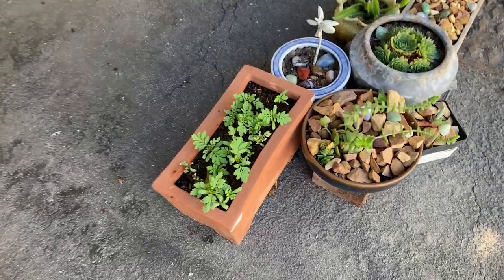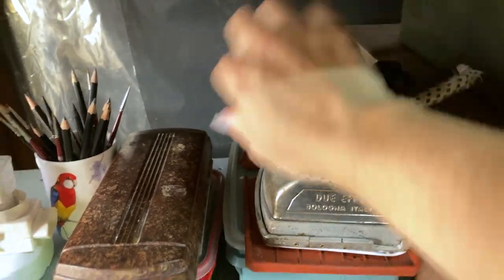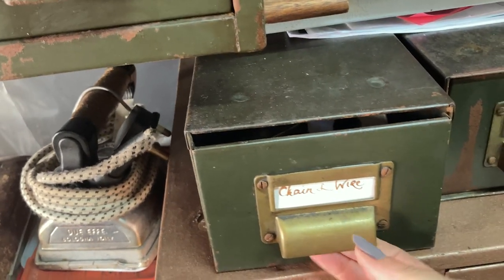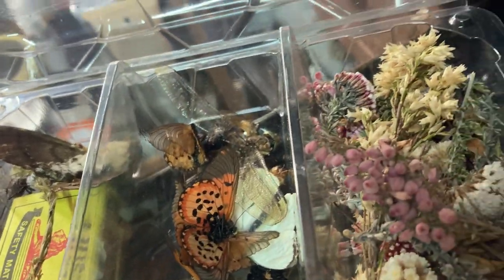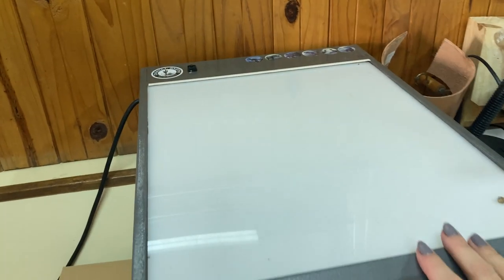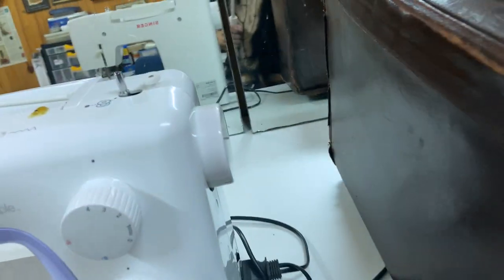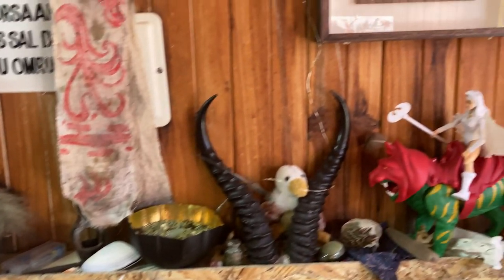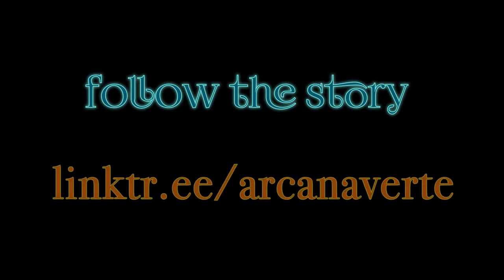A full studio tour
I decided to celebrate been a year in my studio by giving you a full tour - lets open all of those intriguing drawers and see what's in there!
This video is handheld - it's me holding my phone in one hand and opening drawers with the other, so it does get a little shaky at times. My apologies!
Just a note - if you have issues with bones and fur, this may not be the video for you. Mine are all ethically sourced - most fur is from roadkill and tanned by a friend, some is vintage (older than 1950's) feathers are from mine or friend's birds - mostly from natural moults, bone is either collected from nature (it is legal here as long as it is not in a national park) or is offcuts from a blacksmith friend - Stuart Smith of Smith Knives
his work is incredible, go check him out!
The artwork in the bottom drawer is by Scott Waterhouse (Skotnot) you can find him on facebook if he wants to be found.
The large artwork in the silver frame on the wall is by Diane Victor
I really enjoyed showing you around my nest, let me know if there is anything in particular you are interested in :)